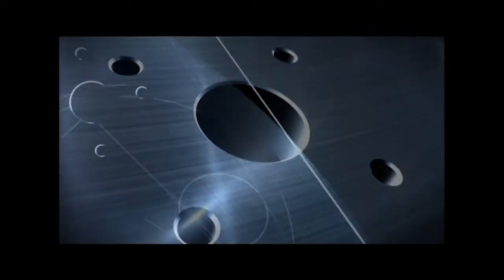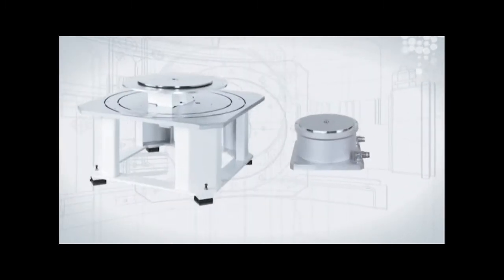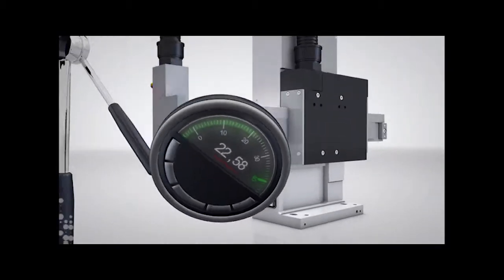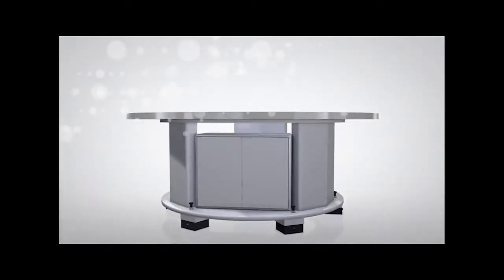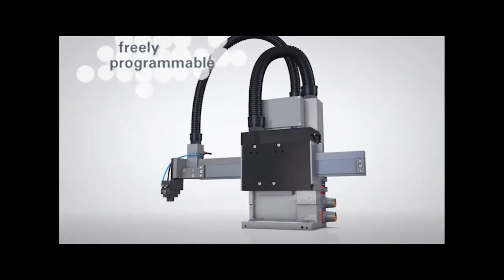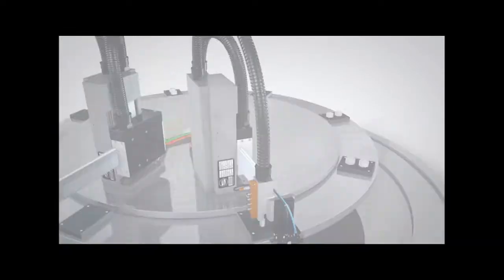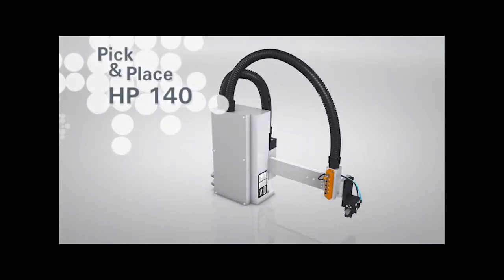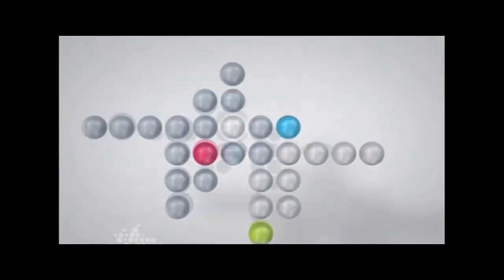WEISS HP Pick & Place Handling Modules - The Direct Alternative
Whether WEISS HP 140 or HP 70: The Pick & PLace from WEISS works with two linear axes and therefore profit from all advantages of a direct drive: rapid dynamic performance, free user-programmability, minimal wear and highest precision. The compact modules get reinforcement for place-saving applications with the extra slim HP 70.

The HP overcomes limits of traditional pneumatic systems regarding variability, dynamic performance and efficiency.